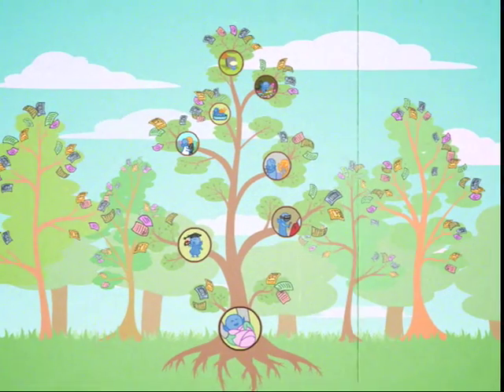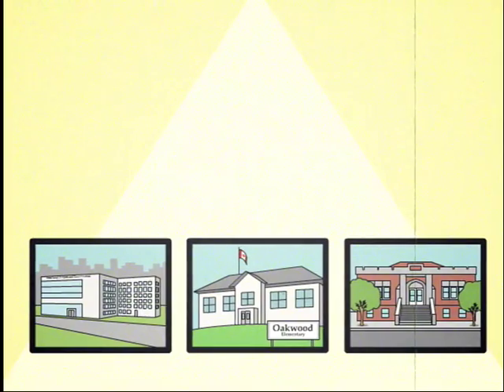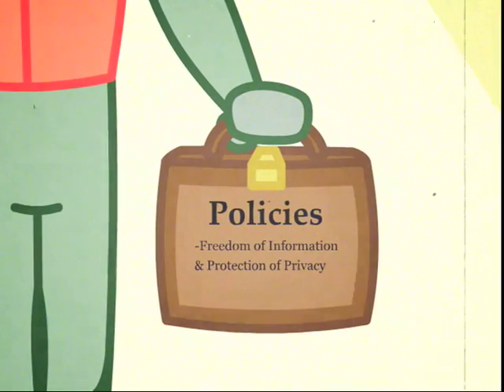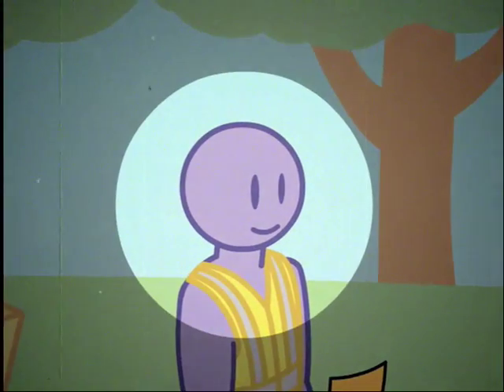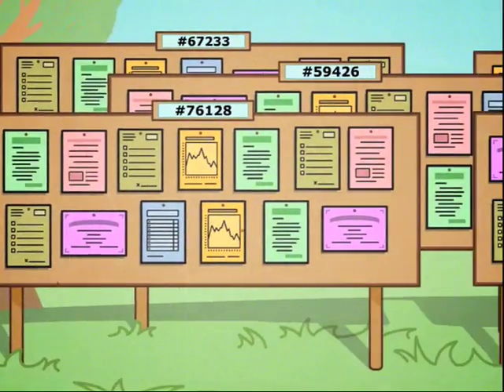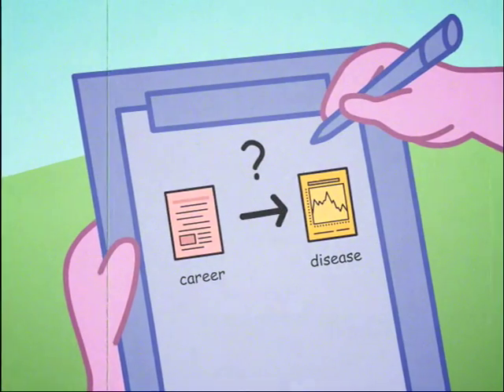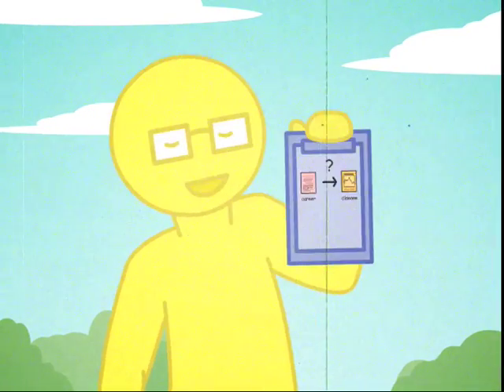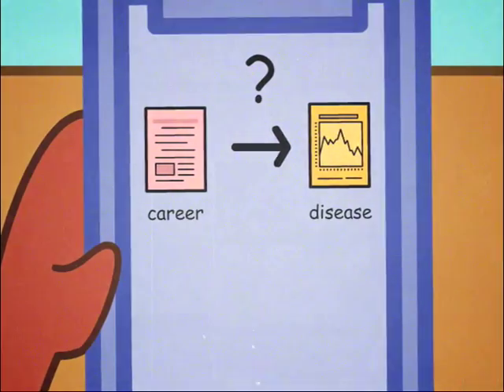Administrative data and you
This short animation explains what Population Data BC does, how we do it, and how population health research benefits all of us.